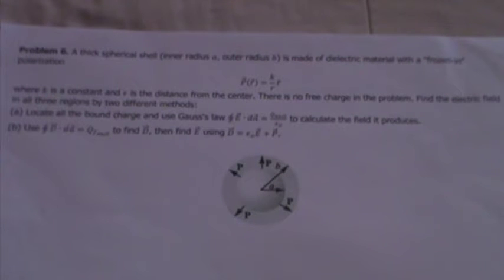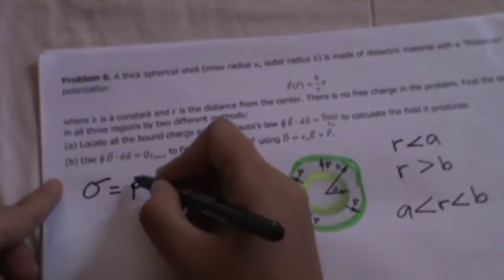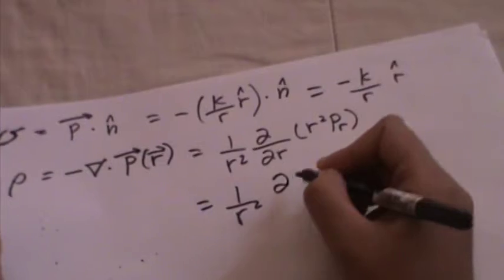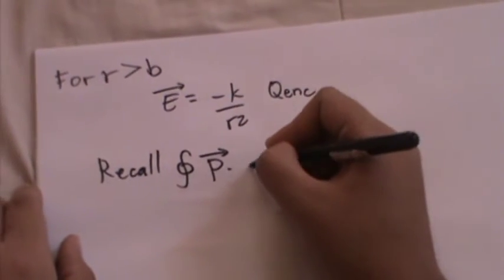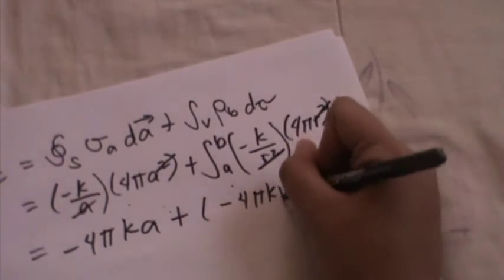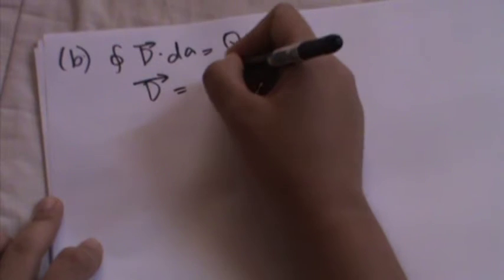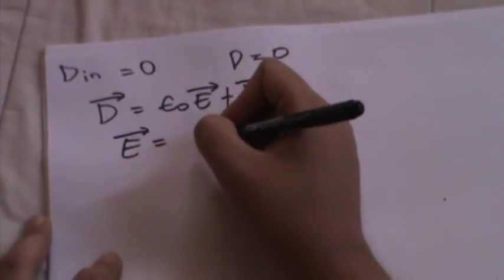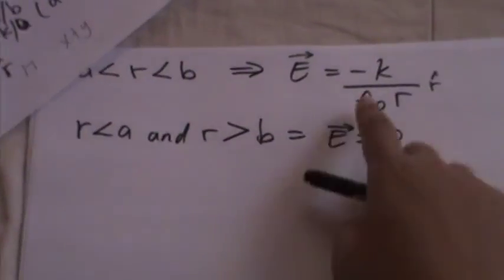Electric Field Problem from Griffiths